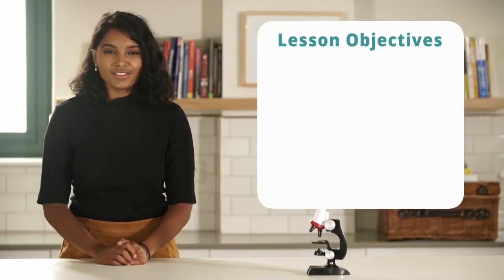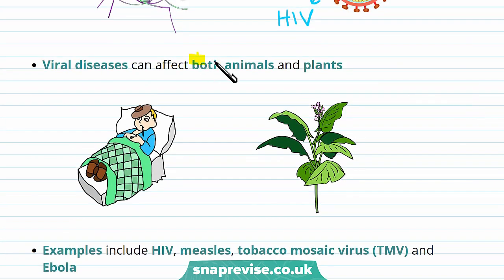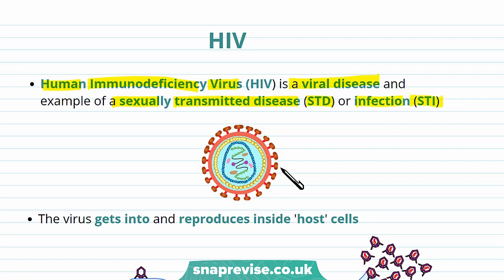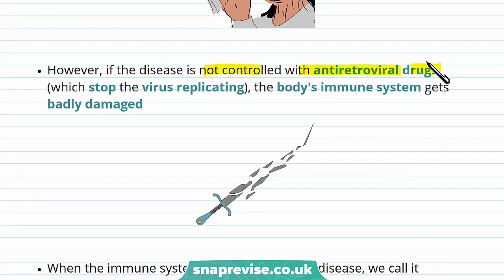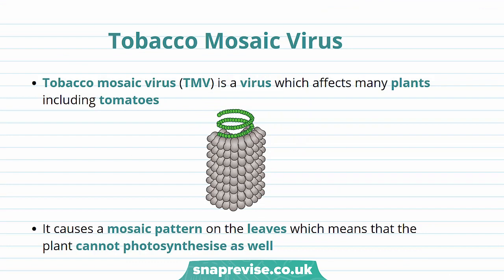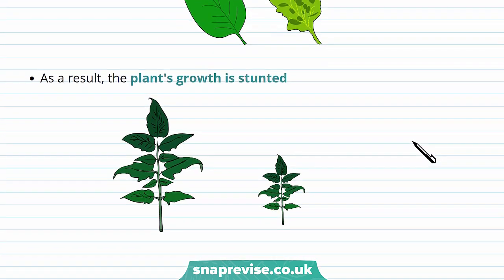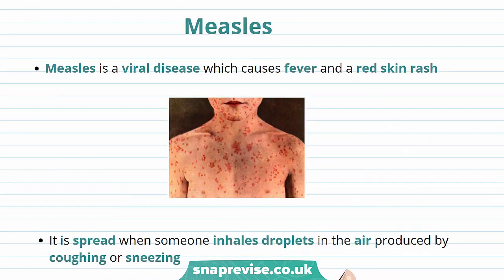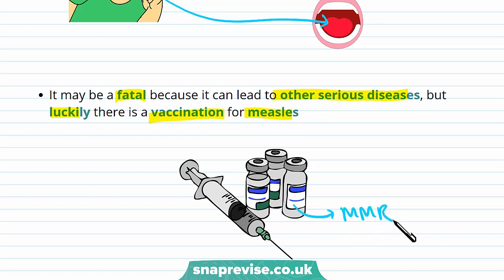Viral Diseases: HIV | 9-1 GCSE Science Biology | OCR, AQA, Edexcel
to unlock the full GCSE Biology & Combined Science videos series for the new 9-1 OCR, AQA and Edexcel specifications.

They key points covered in this video include:
1. Viral Diseases
2. HIV
3. Preventing HIV
4. TMV
5. TMV
6. Measles
7. Ebola
8. Preventing Ebola

Viral Diseases

Viruses are not living cells - they simply use the machinery of host cells to replicate themselves, causing damage to the host cells in the process. Viral diseases can affect both animals and plants. Examples include HIV, measles, tobacco mosaic virus (TMV) and Ebola.

HIV

Human Immunodeficiency Virus (HIV) is a viral disease and example of a sexually transmitted disease (STD) or infection (STI). The virus gets into and reproduces inside 'host' cells. Specifically, it attacks white blood cells which are a key part of the body's immune response. Symptoms are initially flu-like, though some may not experience any symptoms at all for several years. However, if the disease is not controlled with antiretroviral drugs (which stop the virus replicating), the body's immune system gets badly damaged. When the immune system can no longer fight disease, we call it Acquired Immunodeficiency Syndrome (AIDS) or late stage HIV infection.

Preventing HIV

HIV is spread via bodily fluids, e.g. during sexual contact or when needles are shared. Avoiding either will help prevent someone from getting HIV.

Tobacco Mosaic Virus

Tobacco mosaic virus (TMV) is a virus which affects many plants including tomatoes. It causes a mosaic pattern on the leaves which means that the plant cannot photosynthesise as well. As a result, the plant's growth is stunted

Preventing Tobacco Mosaic Virus

There are several ways people can reduce the spread of TMV. This includes: Removing infected plants and leaves. Sterilising planting equipment. Planting crops which are resistant to TMV around areas which are infected.

Measles

Measles is a viral disease which causes fever and a red skin rash. It is spread when someone inhales droplets in the air produced by coughing or sneezing. It may be a fatal because it can lead to other serious diseases, but luckily there is a vaccination for measles.

Ebola

Ebola is a virus which causes haemorrhagic fever. This is a fever which causes you to bleed internally or from the eyes, nose or mouth.

Preventing Ebola

Ebola can spread via contact with infected bodily fluids (e.g. blood, vomit, saliva). This can be prevented by quarantining infected individuals, and sterilising surfaces they come into contact with. Medical staff must wear protective clothing and regularly wash their hands.

Summary

1. Human Immunodeficiency Virus (HIV) leads to Acquired Immunodeficiency Syndrome (AIDS) if left untreated
2. AIDS describes the condition where the body's immune system can no longer fight disease
3. HIV is spread by sexual contact or by sharing needles
4. Viruses can also affect plants - for example, the Tobacco Mosaic Virus causes leaves to be patchy and stunts growth
5. Measles is a viral disease which causes rashes - it is spread by droplets in the air - there is a vaccination to prevent it being widespread
6. Ebola causes haemorrhagic fever - it is an example of a disease that can spread via infected bodily fluids
7. To prevent the spread of Ebola, contact with an infected individual or infected surface must be avoided at all times